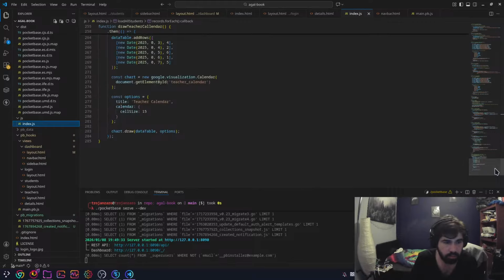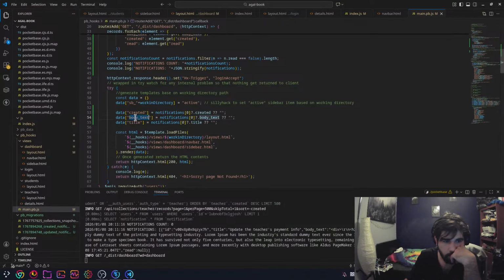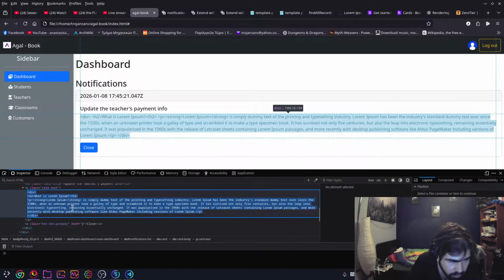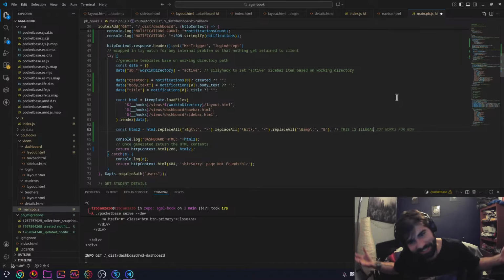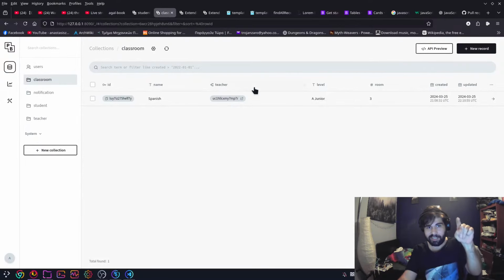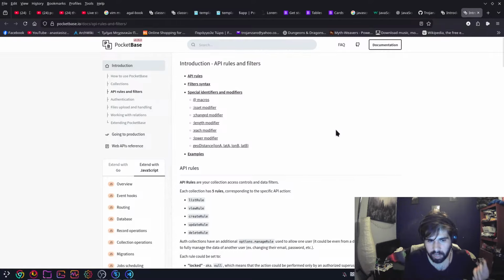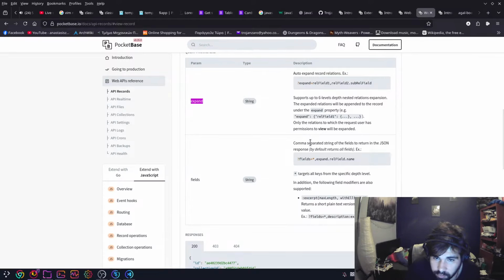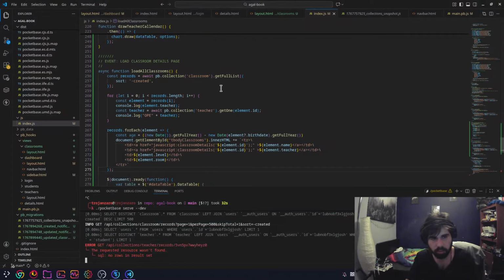Pocketbase programming live, Basic CMS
A simple testing stream to see how programming live would go